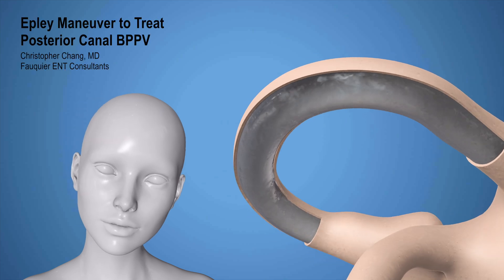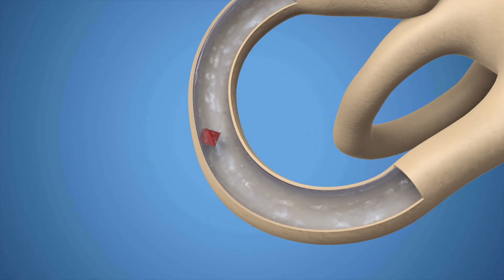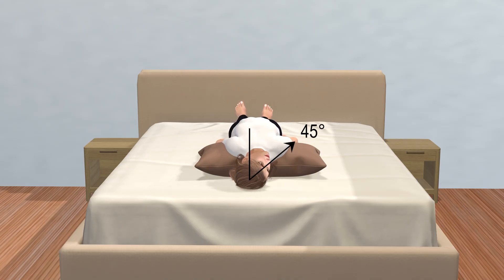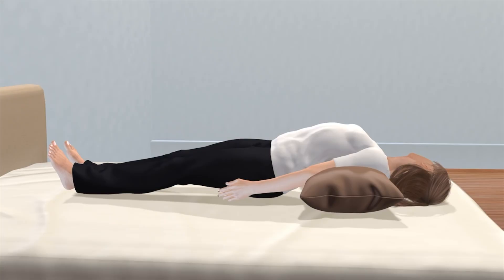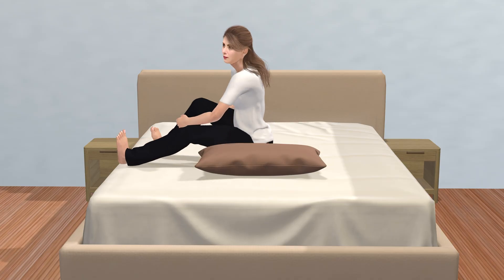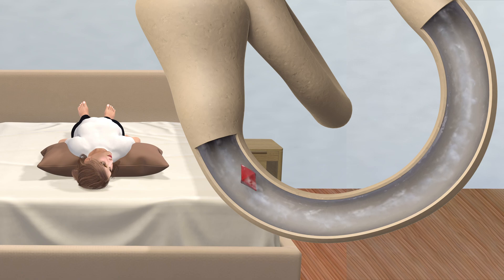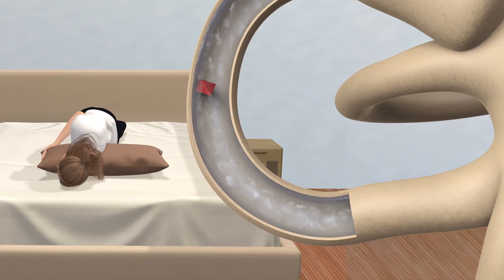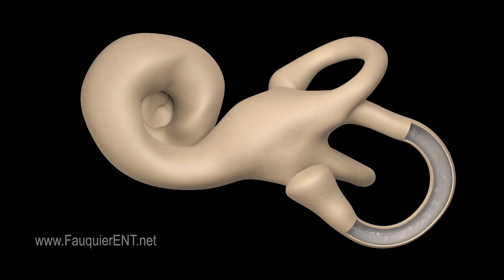Epley Maneuver to Treat BPPV Dizziness Animation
Perform Dix-Hallpike maneuver first to determine which side and what maneuver to use to treat BPPV

Video demonstrates how the Epley maneuver is performed to treat POSTERIOR canal BPPV affecting the right ear (0:31). Basically, the side which triggers the worse symptoms is the culprit side.

Animation showing what is going on within the inner ear is also shown (1:40).

If unable to lay flat on the back, the Semont Maneuver can be tried as well:

• Intro (0:00)
• Right Epley (0:31)
• Inner Ear Animation (1:40)

Inner Ear Animation Credit:
Nathan Devery